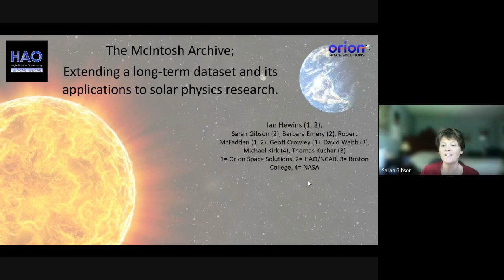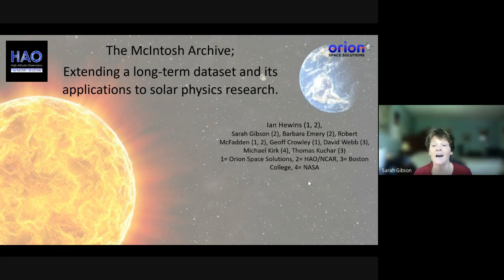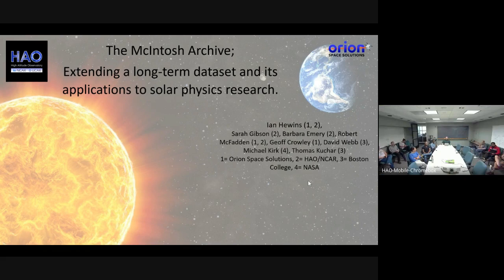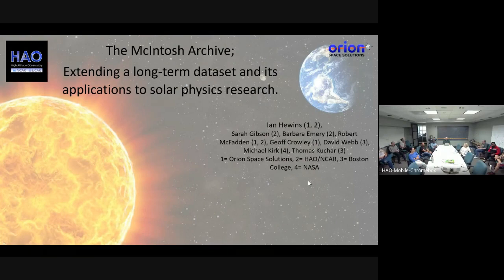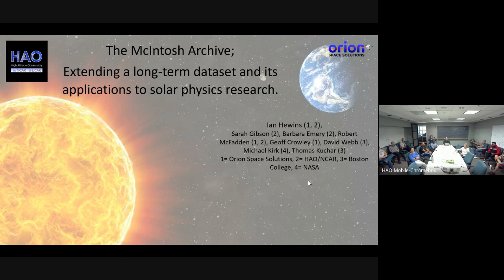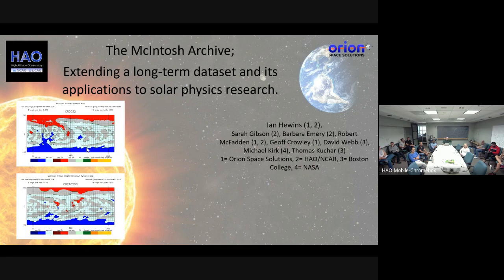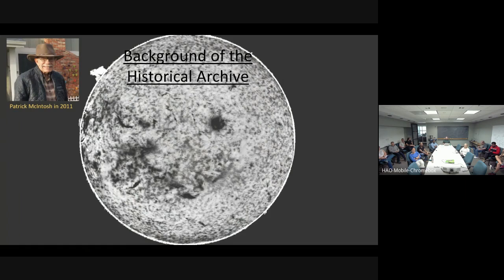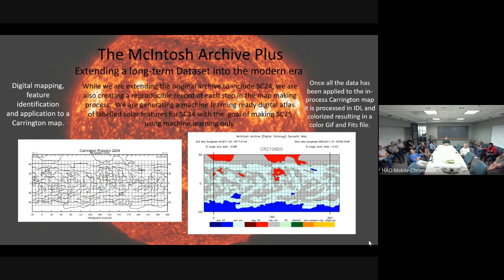The McIntosh Archive; Extending a long-term dataset and its applications to solar physics research